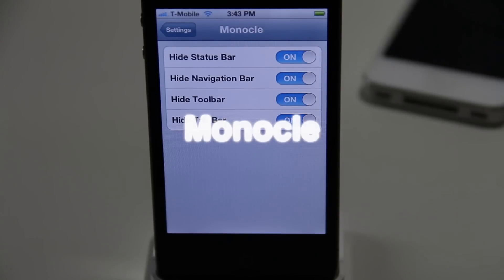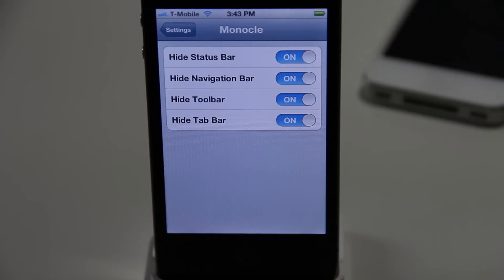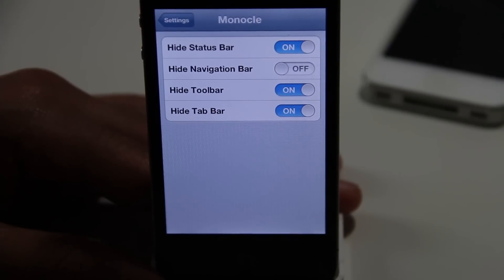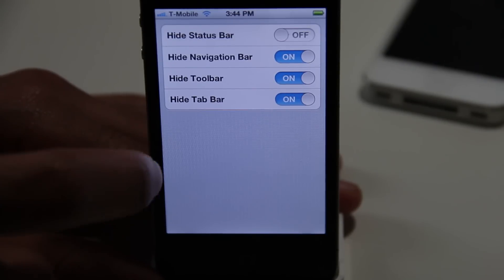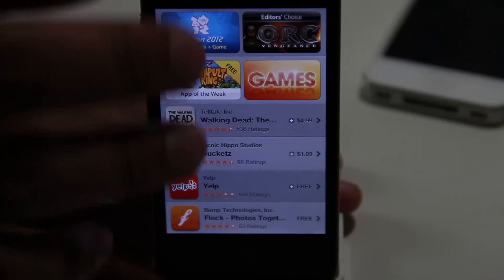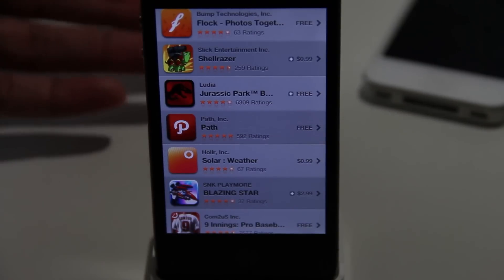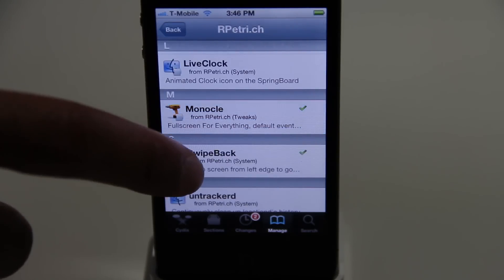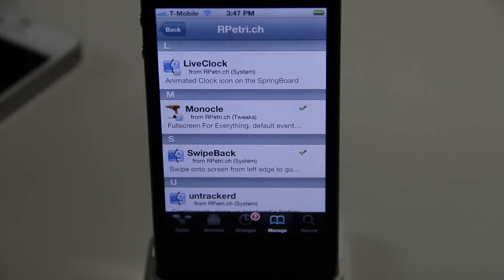Monocle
Name: Monocle
Description: Enable true full screen mode in iOS.

About iDB